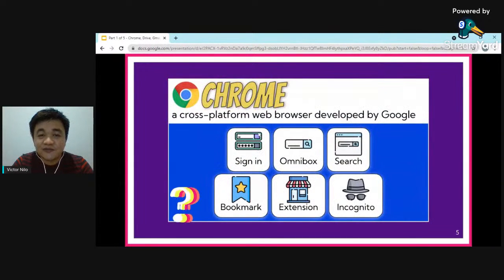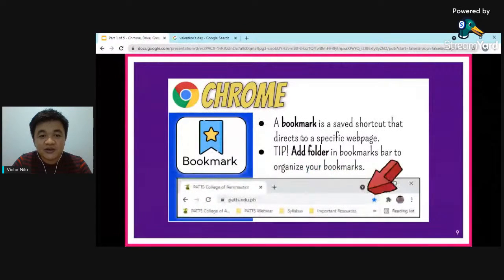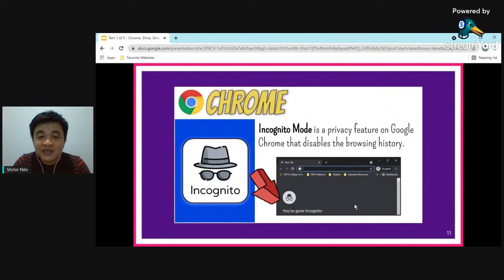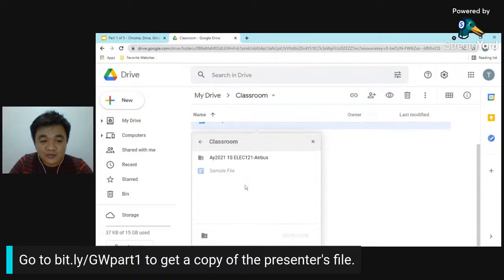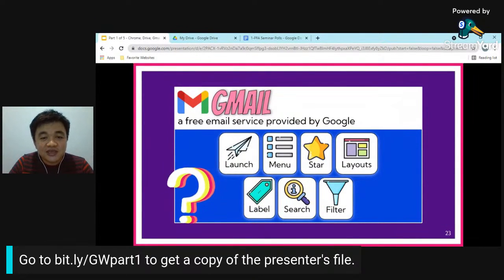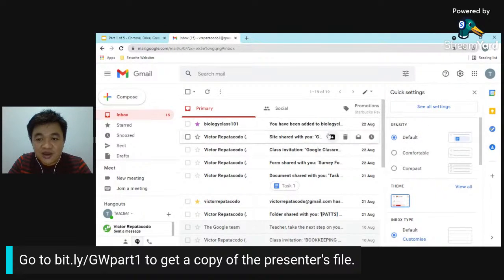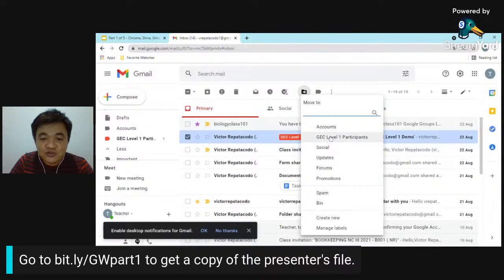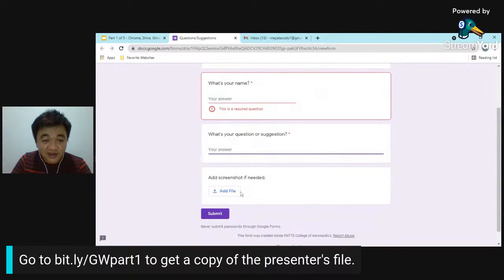Chrome, Drive, Gmail Training for GEC Level 1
Learn the basic skills for Chrome, Drive, and Gmail for Google Educator Certification Level 1.